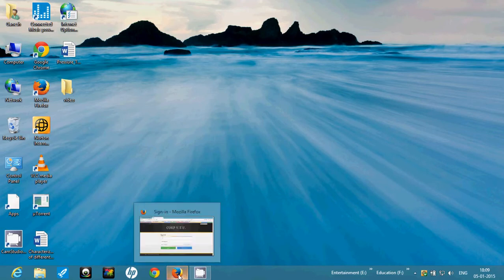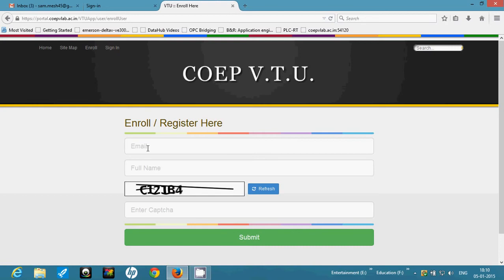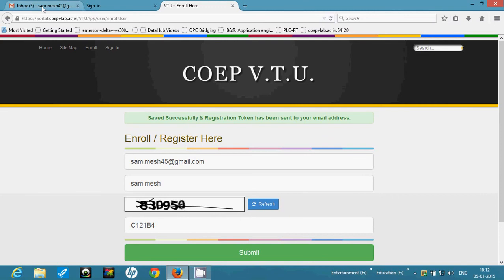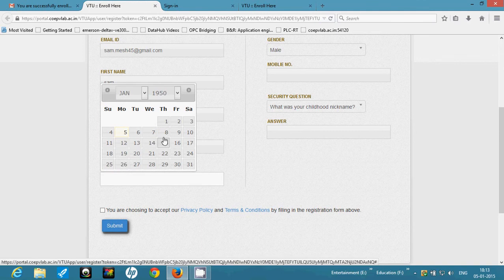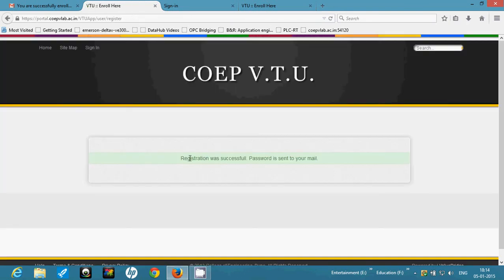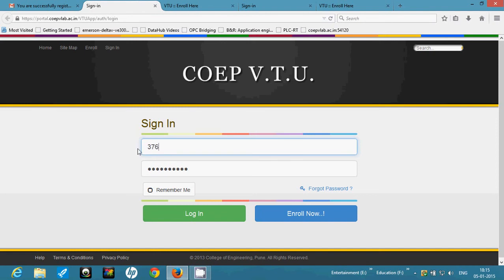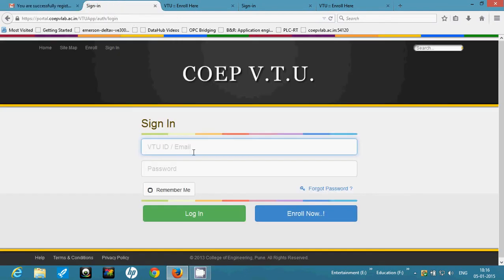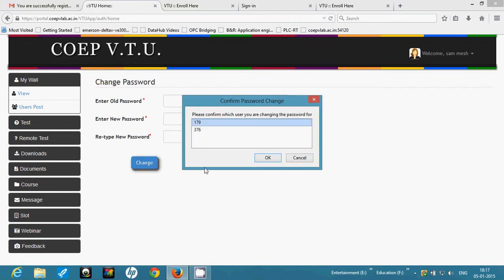COEP Virtual Lab Registration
This video helps you in getting yourself registered in COEP VTU.